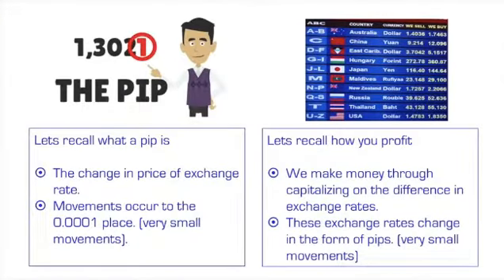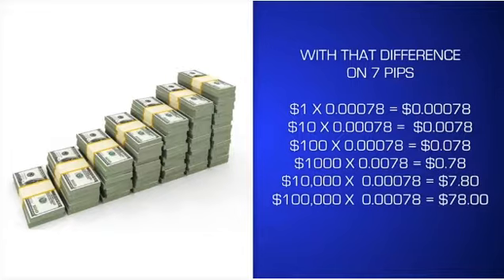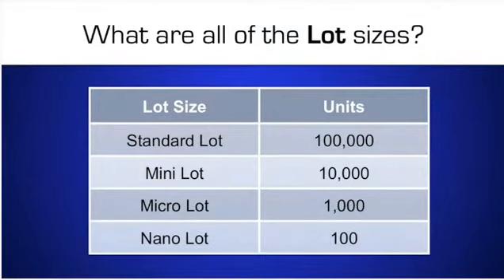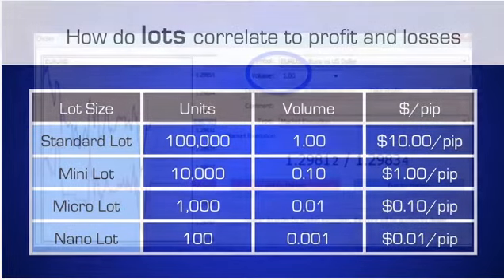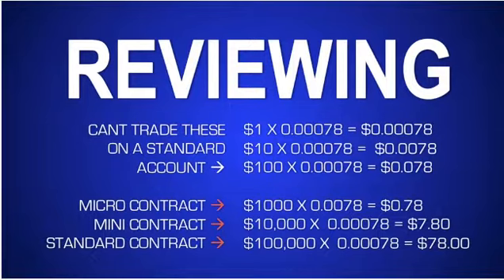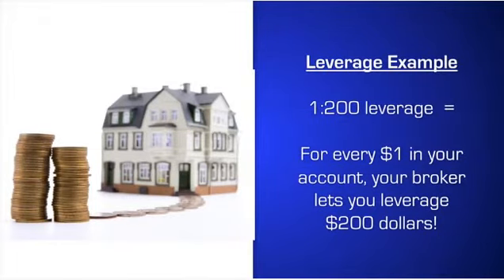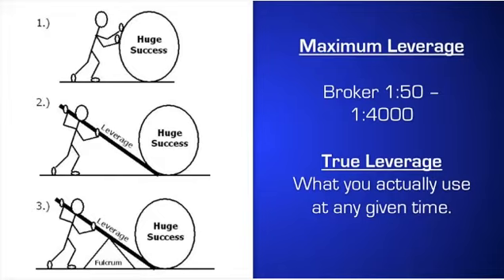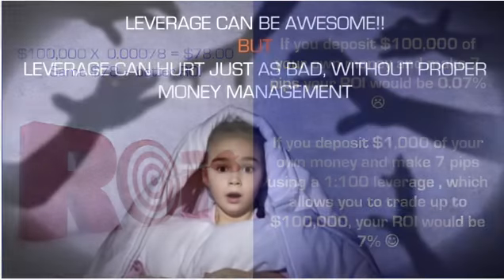What is Leverage and Lots (Basic-02)